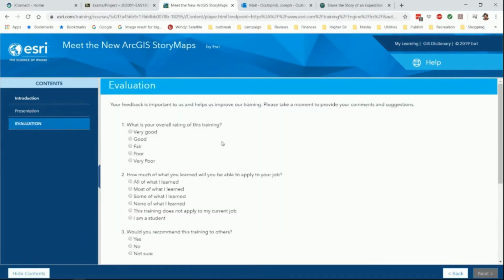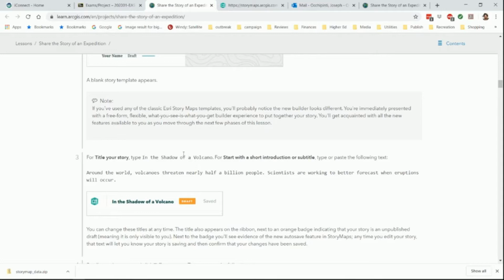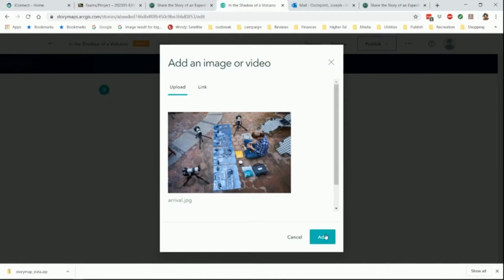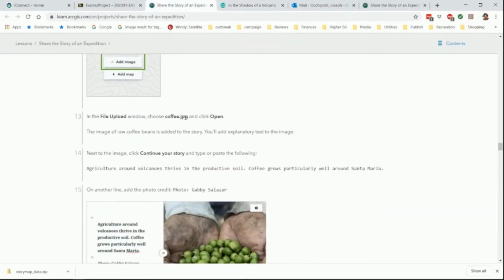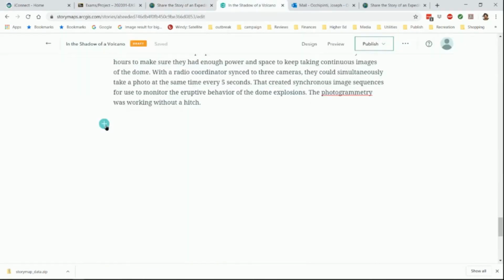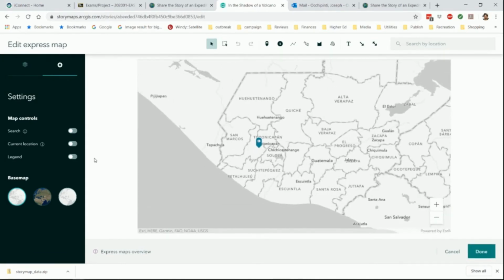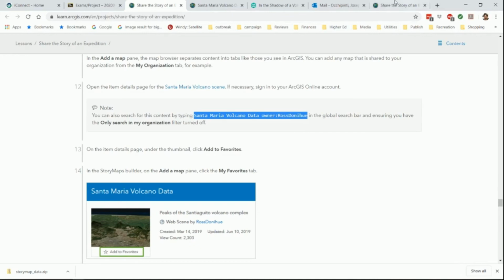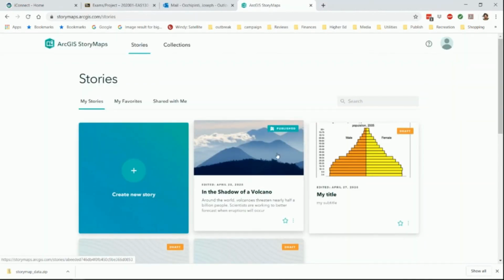Geospatial - Mod 6 Lab part 2 storymap tutorial